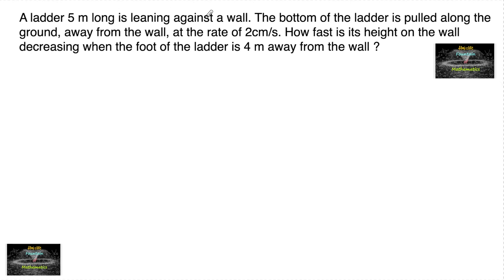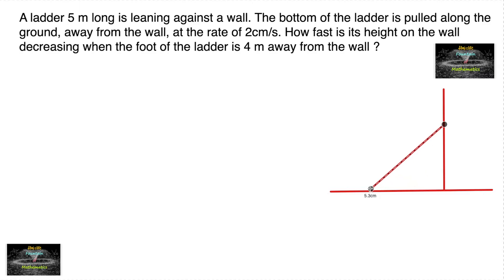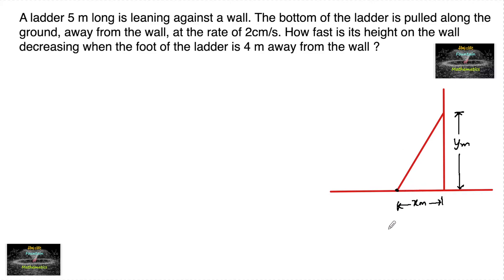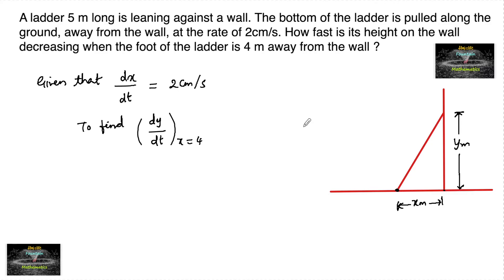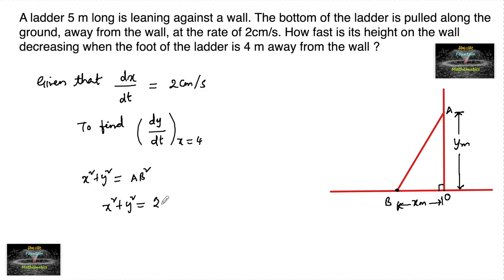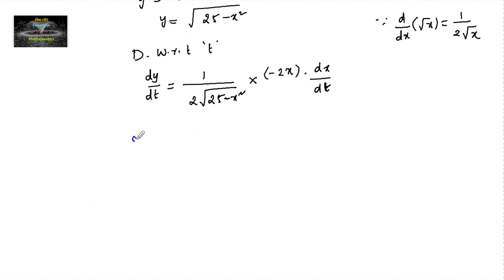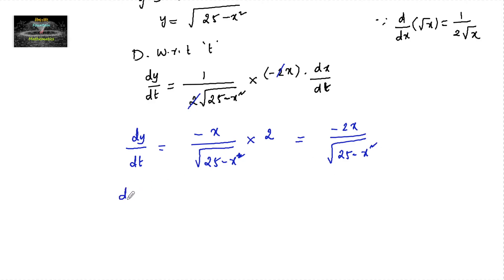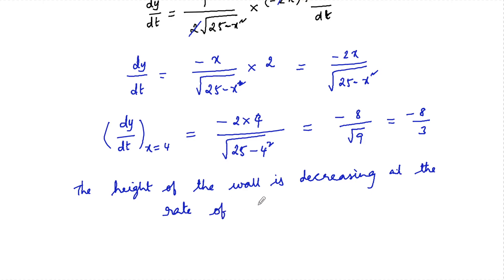A ladder 5 m long is leaning against a wall. The bottom of the ladder is pulled along the ground